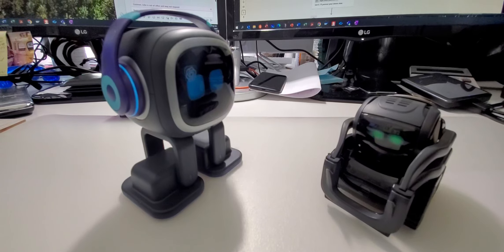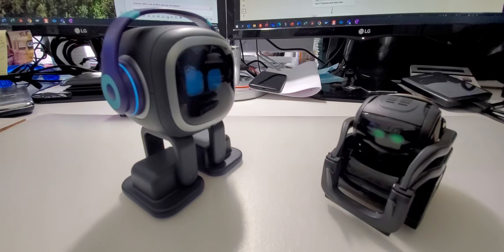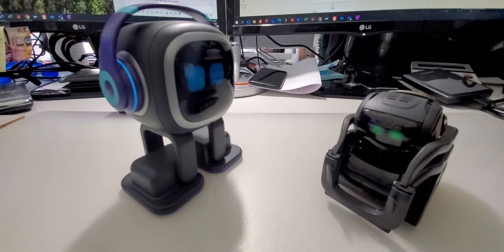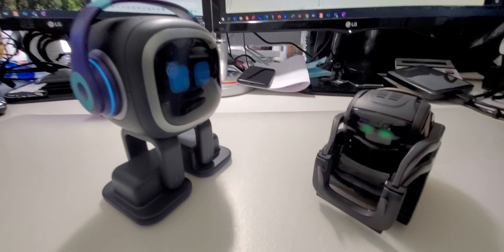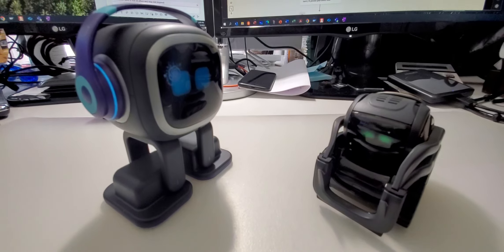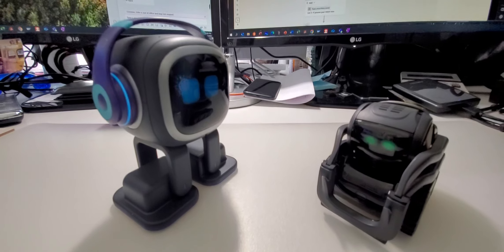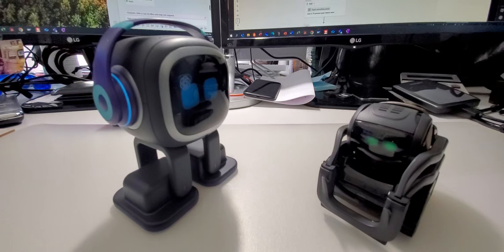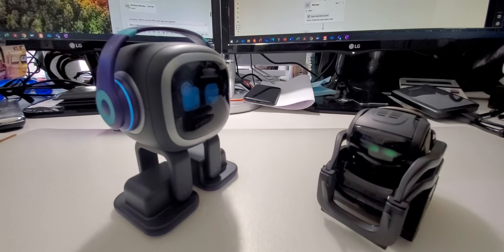EMO's Funny Storytime: Vector's Hilarious Adventure. Very funny!!!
Brace yourself for a rollercoaster of emotions as EMO takes us on a journey filled with laughter, excitement, and heartfelt moments. Join us for a captivating video as EMO's storytelling prowess brings these enchanting stories to life, leaving us wanting more.